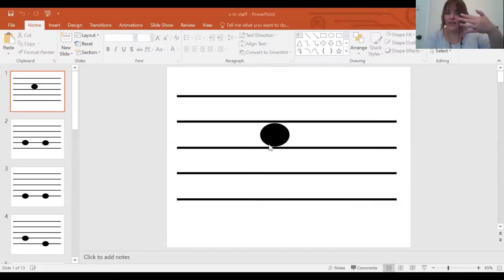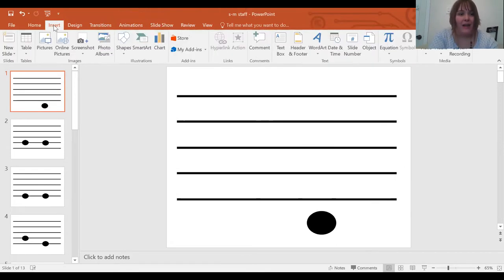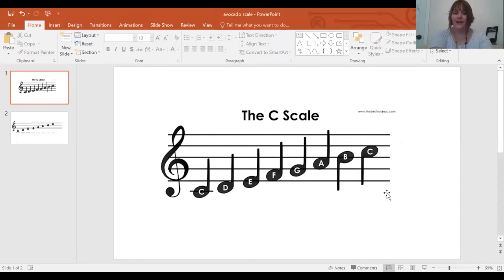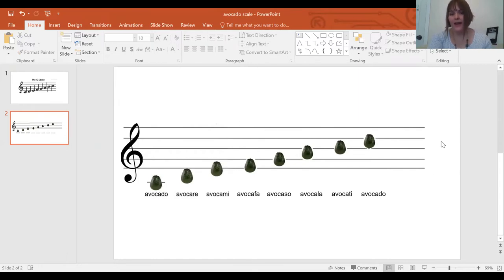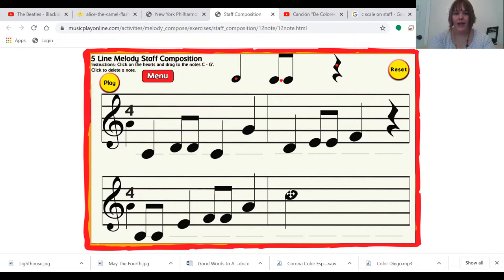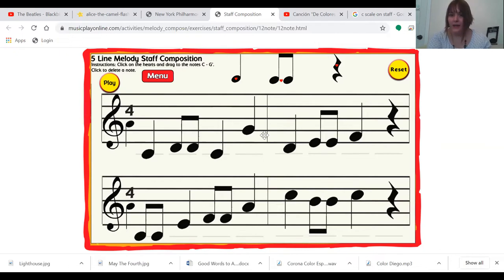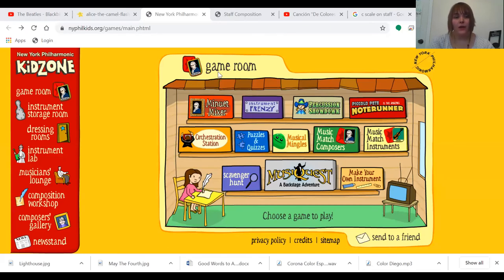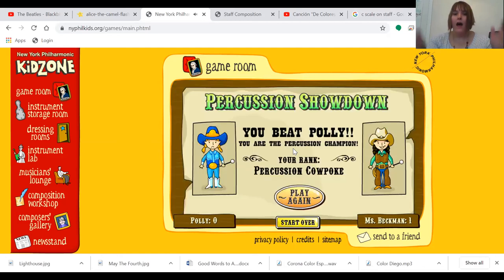3rd and 4th Grade Music Lesson Digital Week 6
Students will
-Play Staff Survivor
-Read C Scale
-Compose melody
-Learn Rock the Beat
-Play Percussion Showdown
-Sing De Colores

Serán estudiantes
-Jugar Superviviente del personal
-Leer Escala C
-Componer melodía
-Aprende Rock the Beat
-Jugar Percussion Showdown
-Sing De Colores